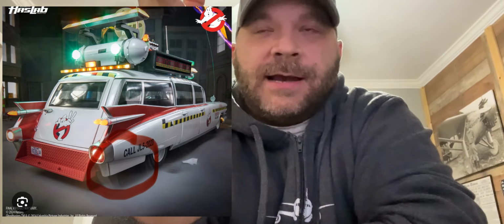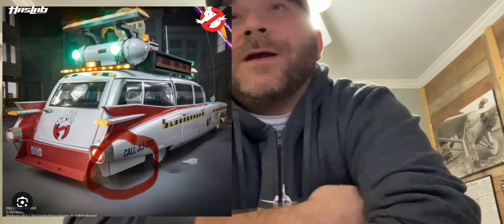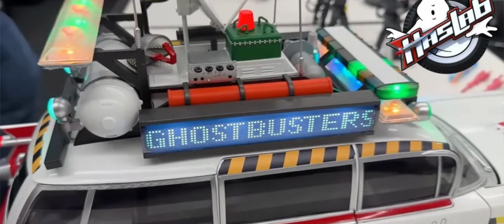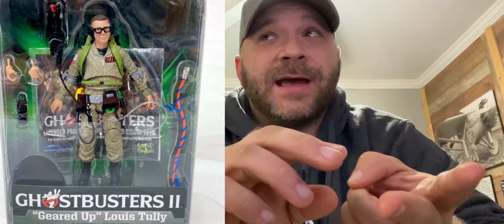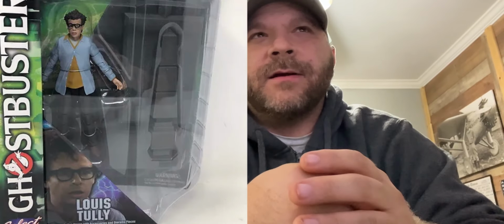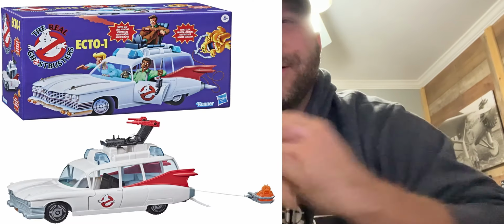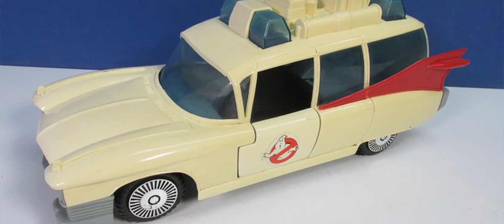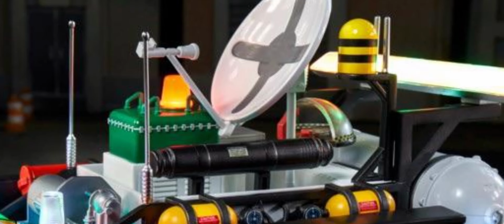Will Haslab Ghostbusters Ecto Be Backed!? Am I Getting It? My Thoughts